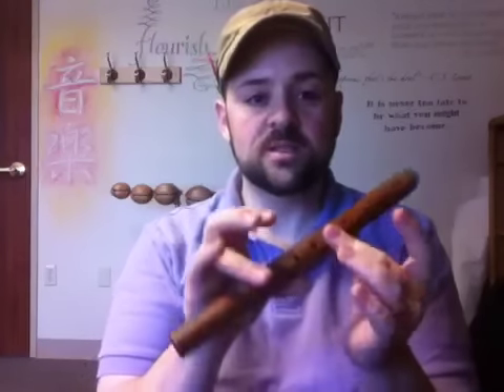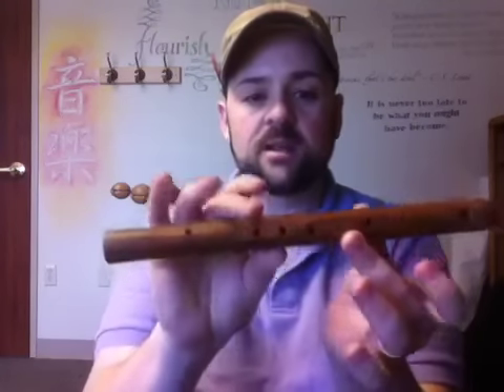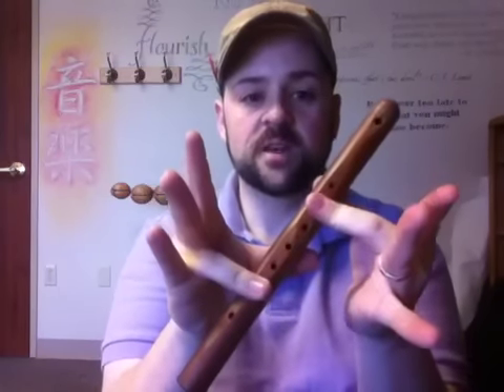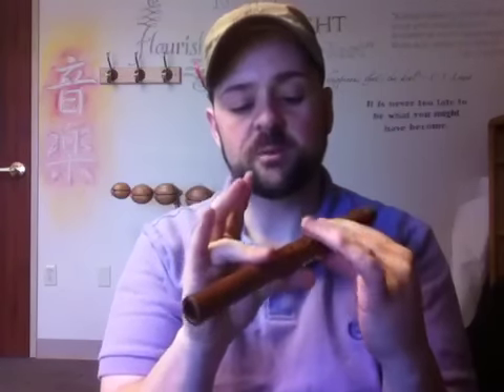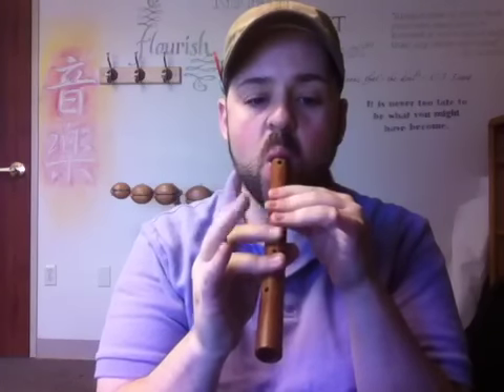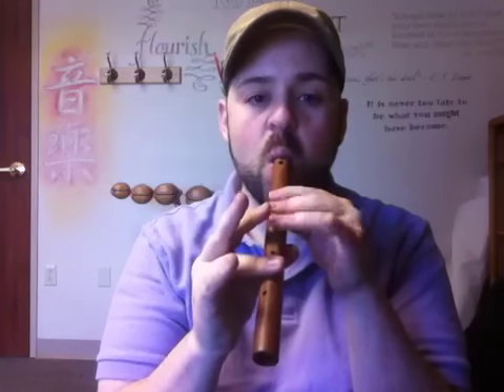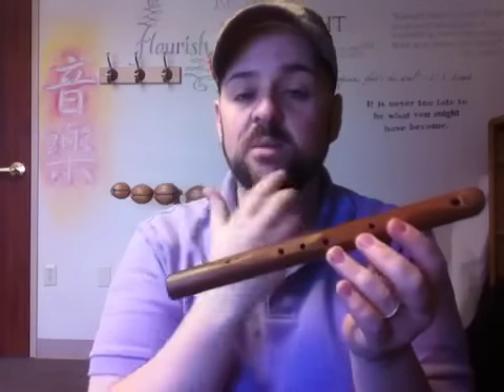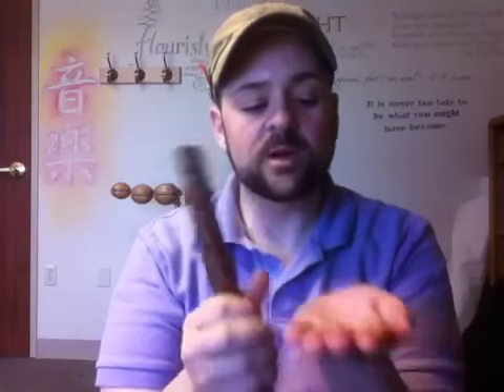What is a Choroi Quinta flute?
Example of a wooden Choroi Pentatonic flute used as part of Waldorf 1st and 2nd-grade music education.